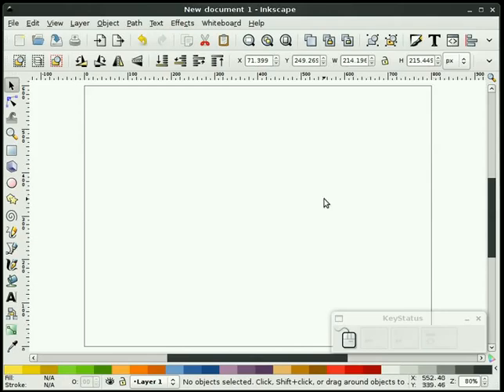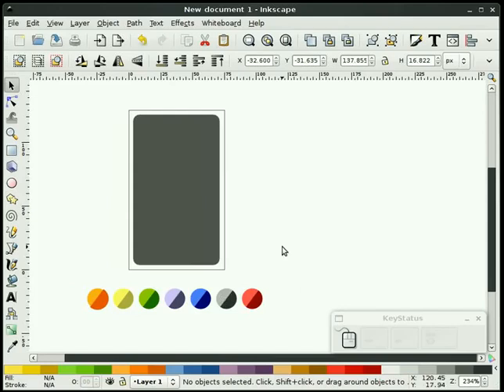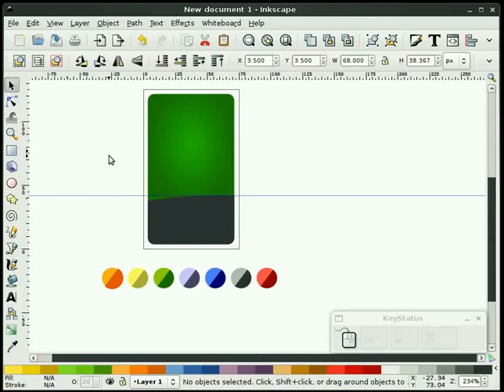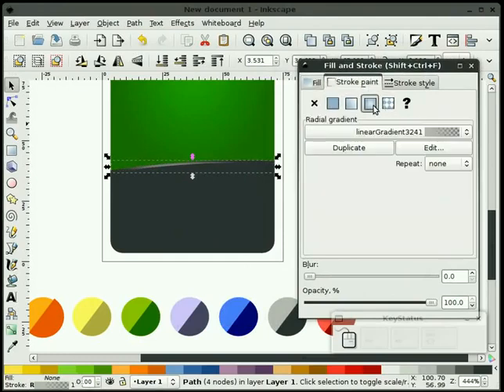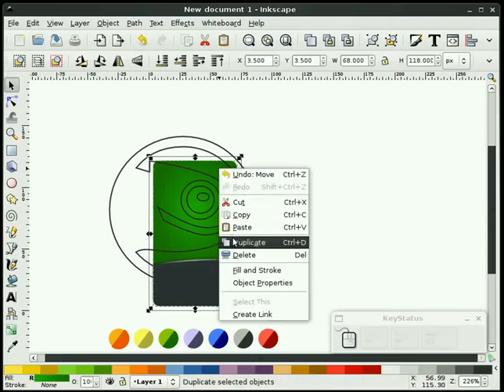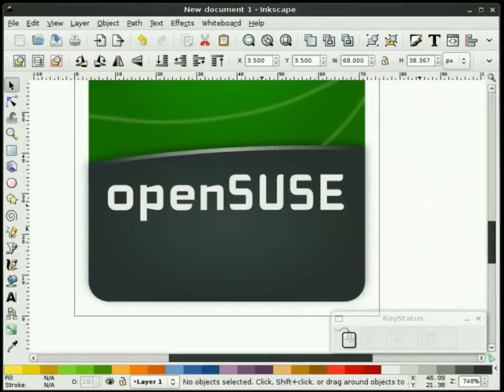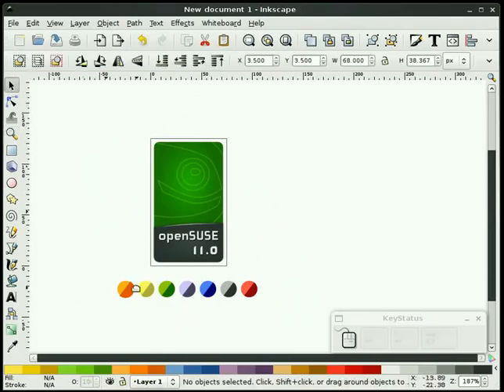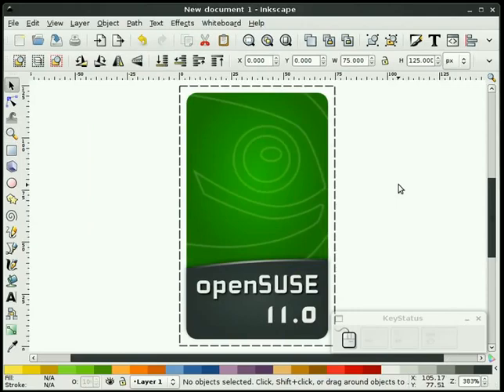Inkscape Tutorial: Employee Job Badge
A badge is a device or accessory, often containing the insignia of an organization, which is presented or displayed to indicate some feat of service, a special accomplishment, a symbol of authority granted by taking an oath (e.g., police and fire), a sign of legitimate employment or student status, or as a simple means of identification. They are also used in advertising, publicity, and for branding purposes. Police badges date back to medieval times when knights wore a coat of arms representing their allegiances and loyalty.